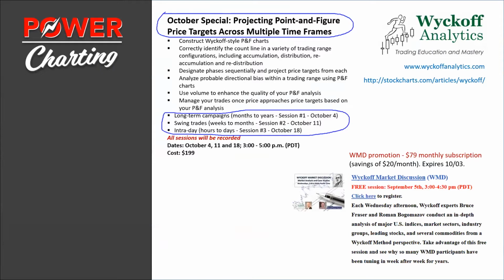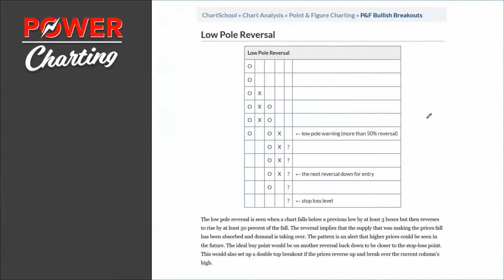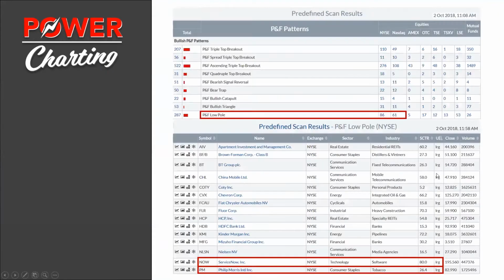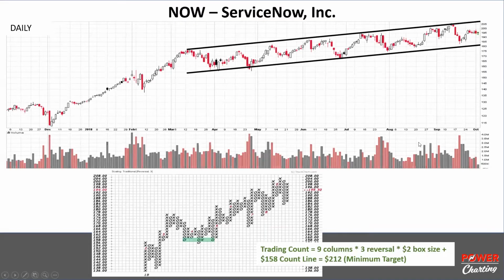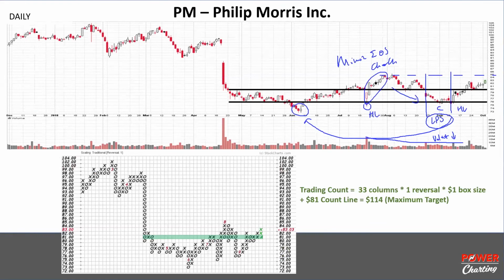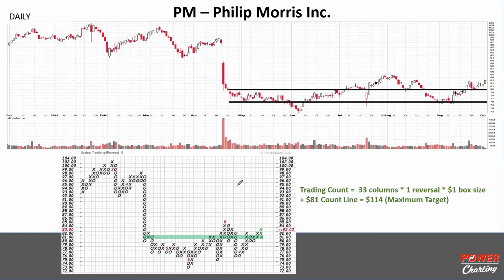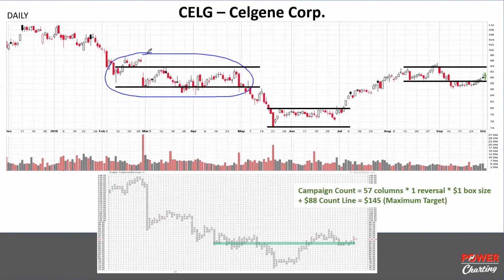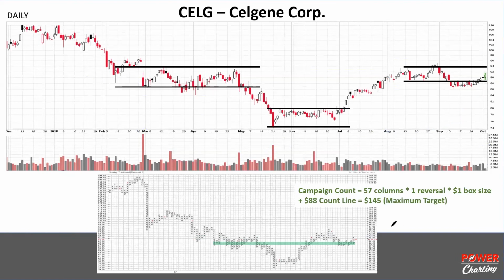Power Charting - 10.05.2018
Join Roman Bogomazov and Bruce Fraser as they discuss the 'Low Pole Reversal' Point and Figure chart scan at StockCharts.com and how you can use it to find trade candidates. This Power Charting episode originally aired on StockChartsTV.